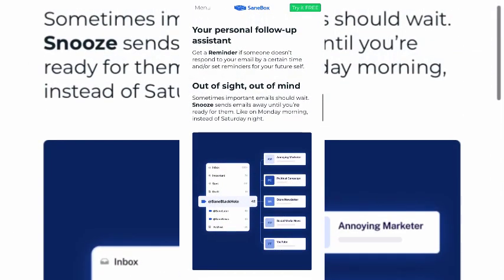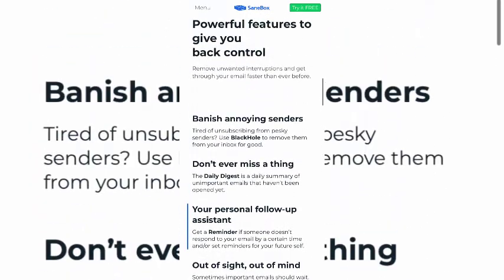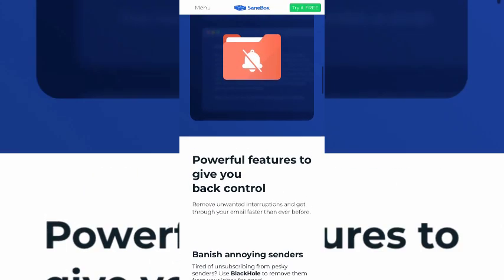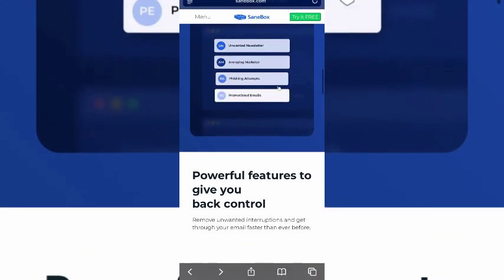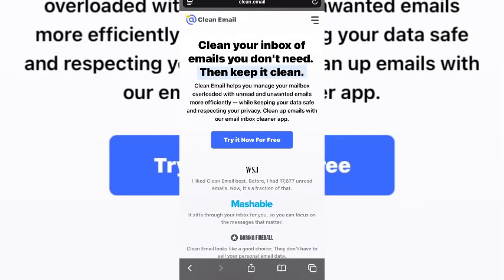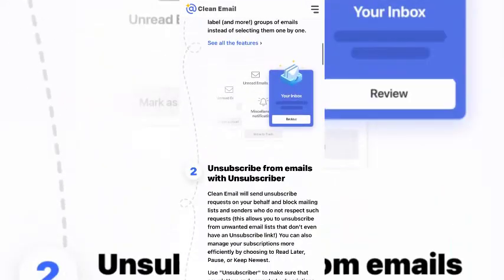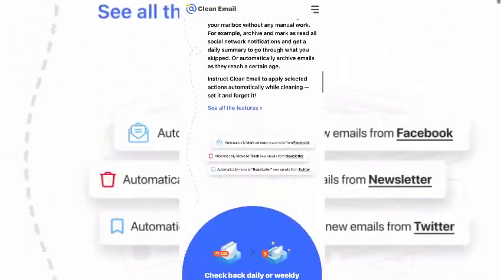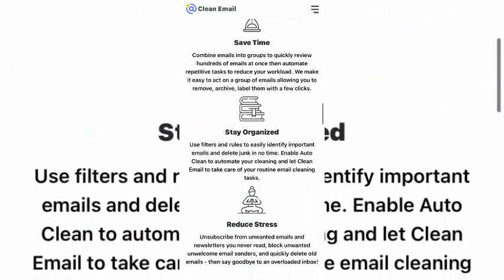Sanebox vs Cleanemail: Which Email Cleaner Wins?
In This Video, you will learn about Sanebox vs Cleanemail: Which Email Cleaner Wins?